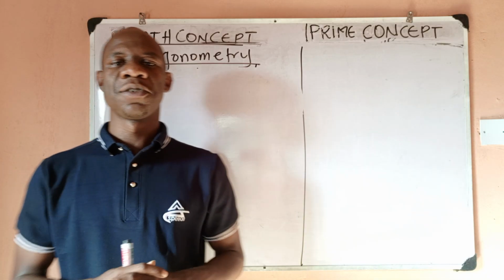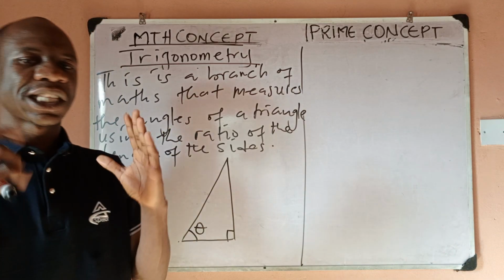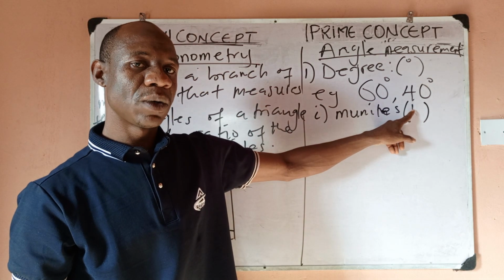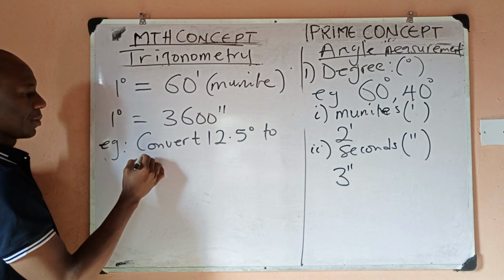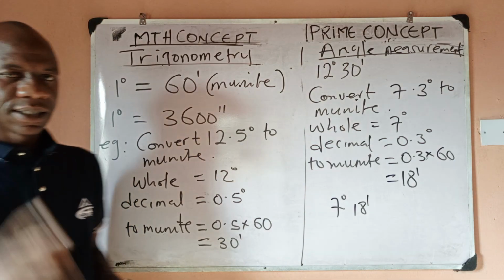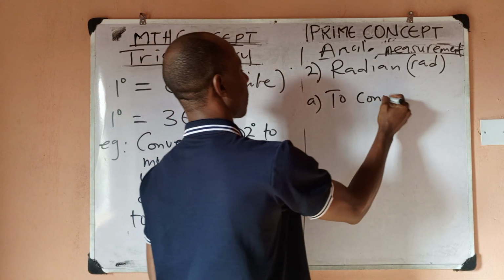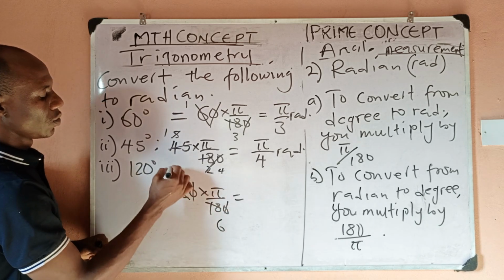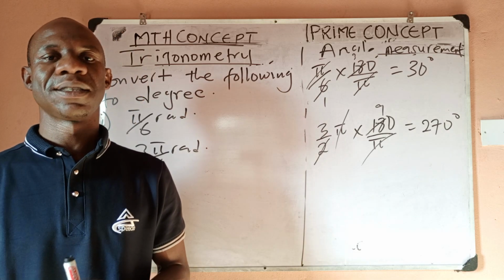Trigonometry Basics Explained | Angle Measurement (Degrees, Minutes, Seconds & Radians)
Trigonometry is one of the most important topics in mathematics and physics. In this video, you’ll learn the basic introduction to trigonometry, starting from its definition as a branch of mathematics that measures angles in a triangle using the ratio of the lengths of the sides.
We focus on angle measurement in trigonometry, covering the different units used in mathematics and science, including degrees, minutes, seconds, and radians. You’ll also learn step-by-step methods to convert:
Degrees to minutes
Degrees to seconds
This lesson is perfect for secondary school students, WAEC, NECO, JAMB/UTME candidates, and first-year university students studying mathematics, physics, or engineering. The explanations are simple, clear, and beginner-friendly.
📌 Topics Covered:
Definition of trigonometry
Measurement of angles
Degree, minute, and second system
Radian measure
Conversion between degrees and radians
If you’re preparing for exams or just want a strong foundation in trigonometry, this video will help you understand the concepts clearly.